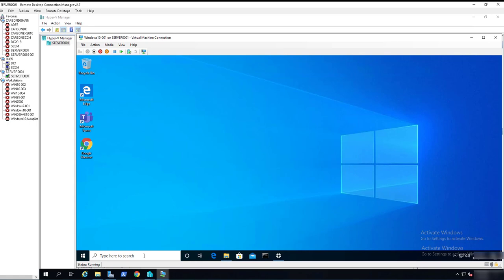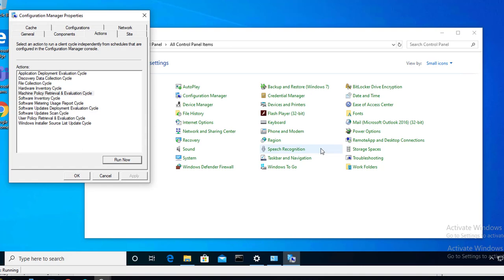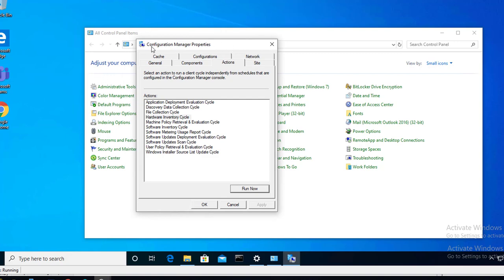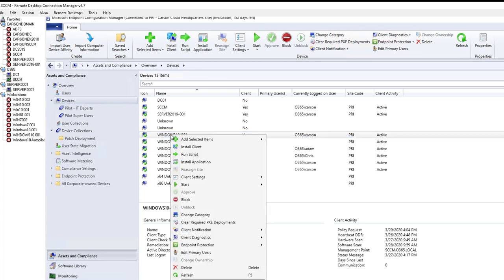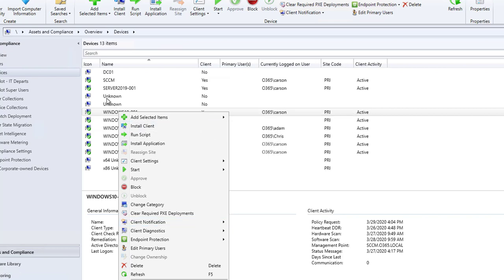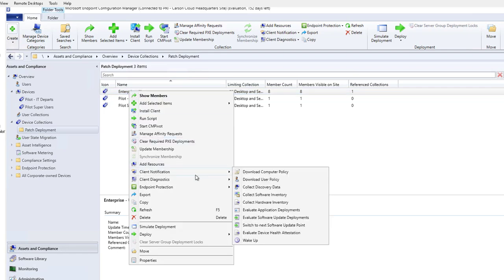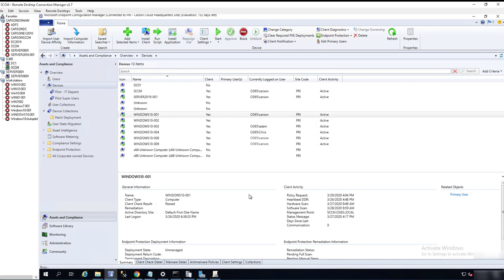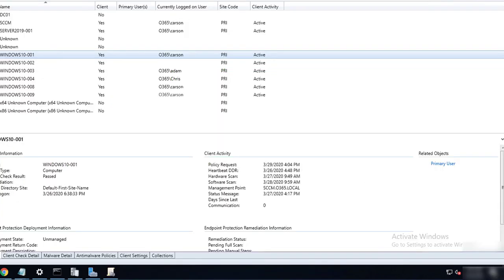Force SCCM Client policy Retrieval and Evaluation Cycle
You can force SCCM client policy retrieval by logging into the computer or from SCCM console. please see the video.